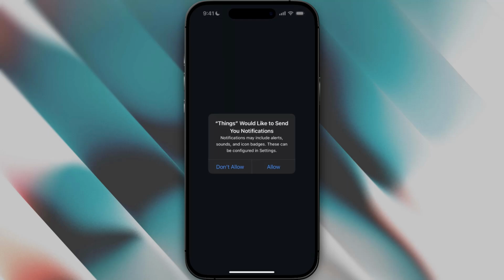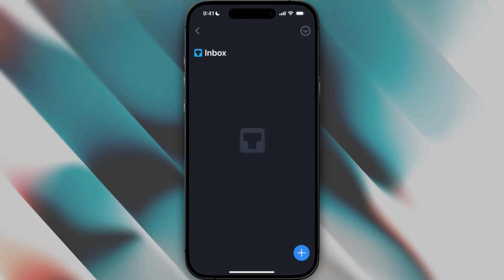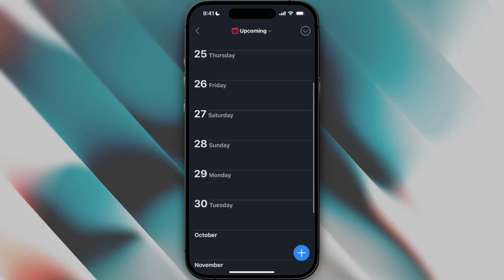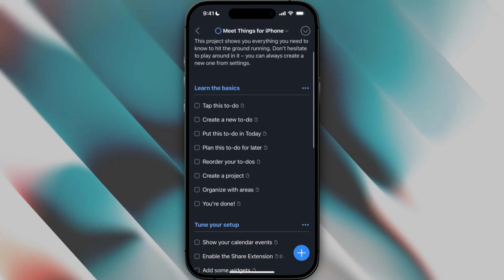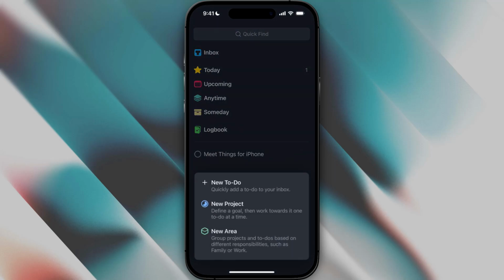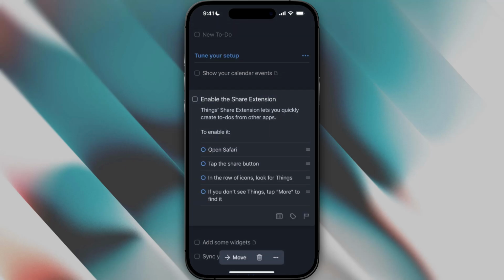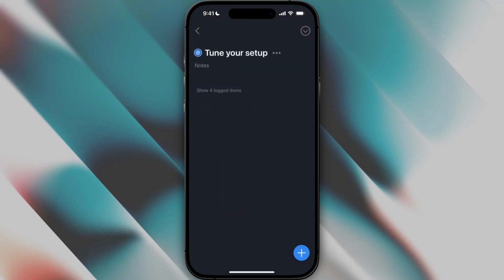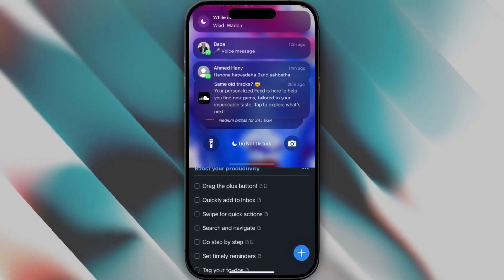Things 3 App Tutorial (2025) – Organize Tasks & Stay Productive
🗓️ Learn how to use Things 3 in 2025 to organize your tasks, projects, and goals more effectively. In this complete beginner tutorial, I’ll walk you through setup, features, and workflow tips that will help you stay productive every day.

• How to set up and navigate Things 3 on desktop & mobile
• Creating tasks, projects, and checklists with smart organization
• Using tags, deadlines, and areas to manage priorities
• Setting up daily routines and long-term goals
• Why Things 3 remains one of the best productivity apps in 2025

Students, professionals, freelancers, and productivity enthusiasts who want to manage their time and stay organized. If you’re new to Things 3, this tutorial covers everything you need to get started and stay consistent.

💡 Pro tips
• Use “Today” view for daily focus — it keeps tasks simple and actionable
• Add tags like work, home, or priority to stay organized
• Review your “Upcoming” section weekly to plan ahead efficiently